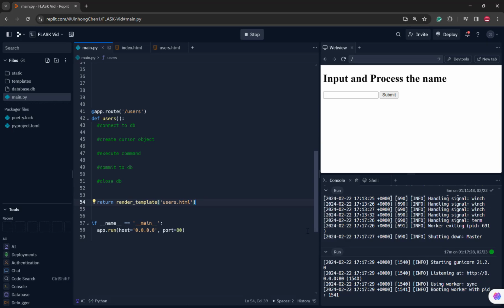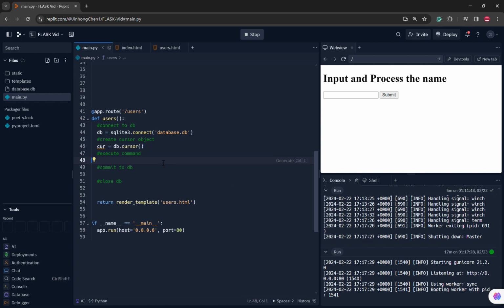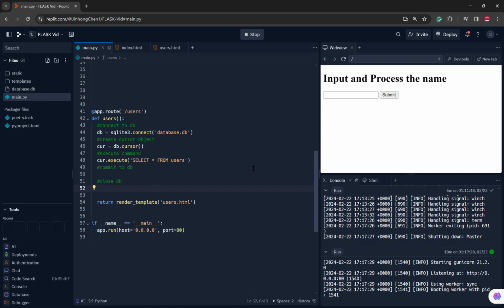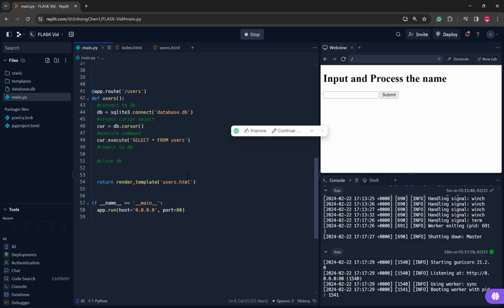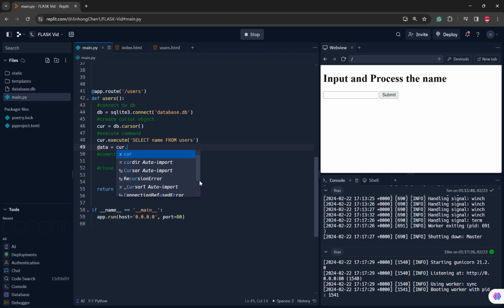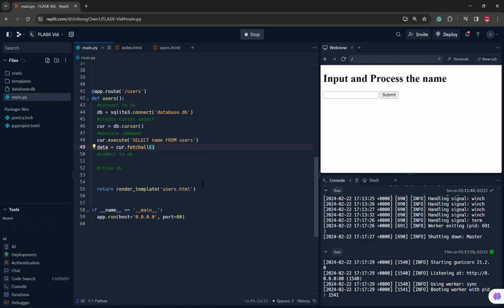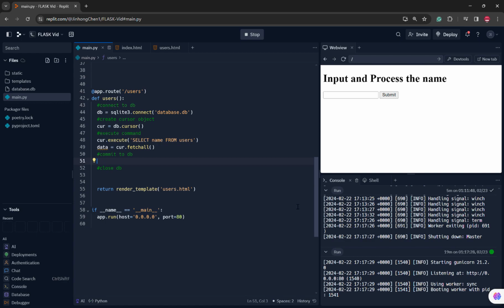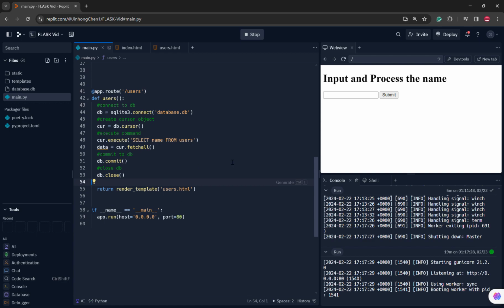Intro to Flask (part 5): Reading and Passing data into Frontend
Reading SQL database and passing the data to the front end to display it.